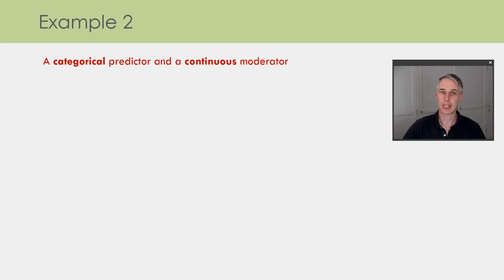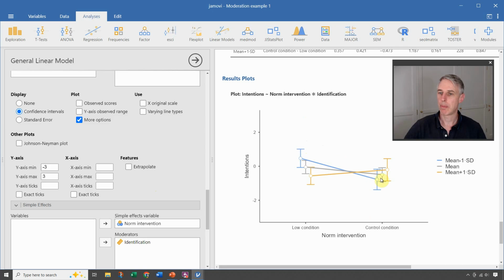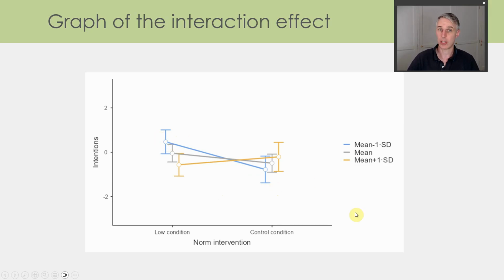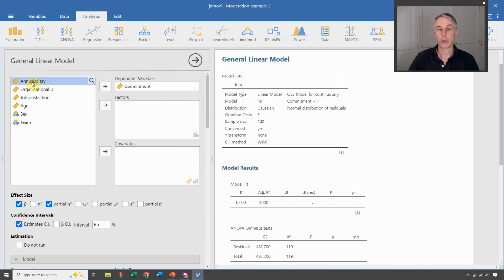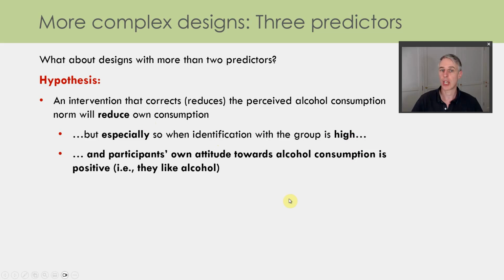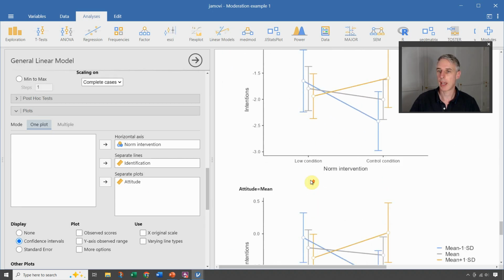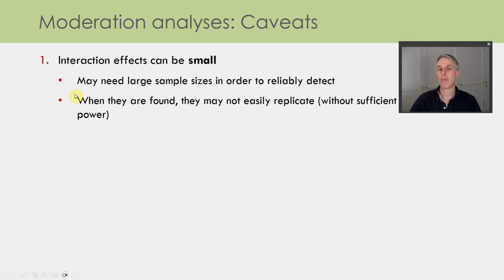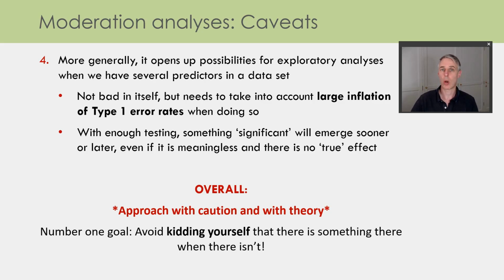Moderation with continuous predictors PART 2 (of 2) 2026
0:00 Example 2: A categorical predictor and a continuous moderator
10:30 Example 3: A continuous predictor and a categorical moderator
15:36 More complex designs: Testing moderation/interaction effects with three predictors
23:02 Caveats when testing moderation/interaction effects